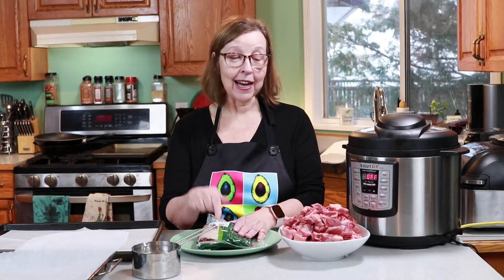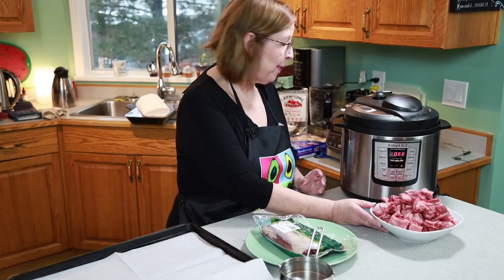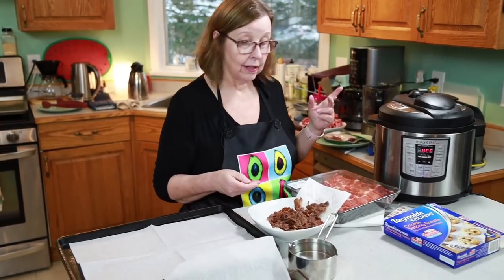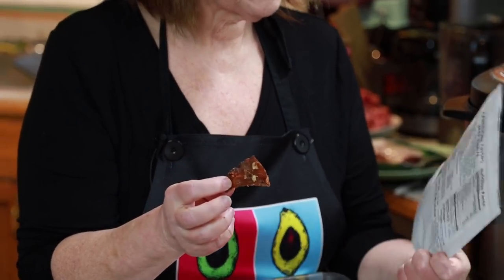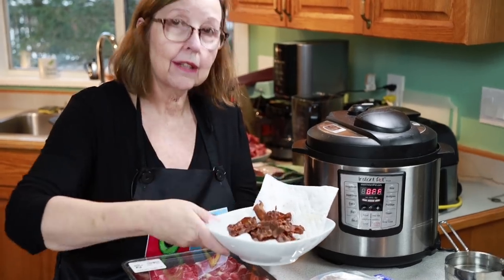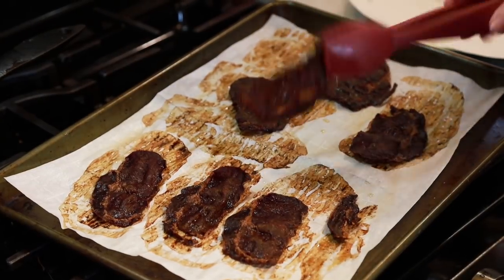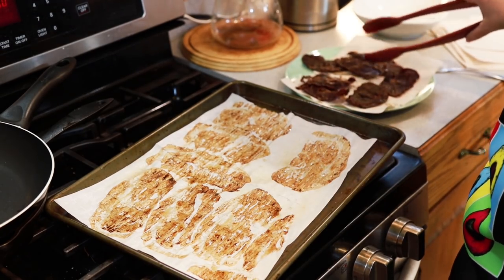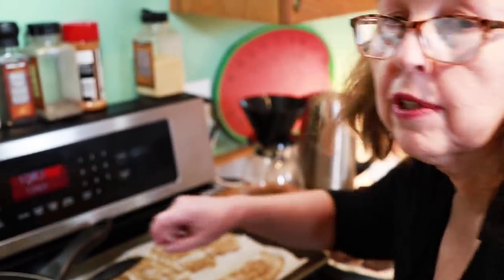BBBE Carnivore Meal Prep | DIY Carnivore Crisps (Not Deli meat!) | Air Fryer Rack of Lamb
BBBE Meal Prep. Today I made DIY Carnivore Crisps (Not Deli meat!), Air Fryer Rack of Lamb and simple Rib Meat Stew

0:00 Video
03:45 How to make Carnivore Crisps
07:49 Rib Stew in Instant Pot
12:32 Air Fryer Rack of Lamb
16:12 Cost of DIY Meat crisps vs Carnivore Crisps

Just don't want to make your own meat chips?

BBBE stands for Beef Bacon Butter & Eggs and was brought to my attention through Dr. Ken Berry's channel

 **ITEMS USED in VIDEO/FAVORITES:
• Parchment Sheets
• Baking Sheets (12 x 17) Set of 2
• Pyrex Glass Storage Containers
• Pyrex mixing/measuring cups set
• Redmond Real Salt
• Epicurean Cutting Board
• Ninja Foodi Grill/Airfryer
• 6 qt Instant Pot

ALLULOSE and Egg White Powder:
Having trouble finding Allulose and Egg White Powder? Check out their prices on other things like Choc Zero while you are there. **I paid only $2.52 for shipping to Canada!**

Also Wholesome Yum Shop has a great selection of allulose (regular, brown sugar, powdered), if in stock! Use KETOGENICWOMAN for discount.